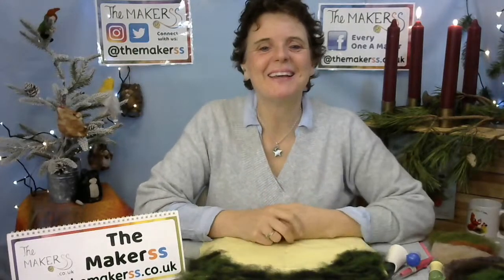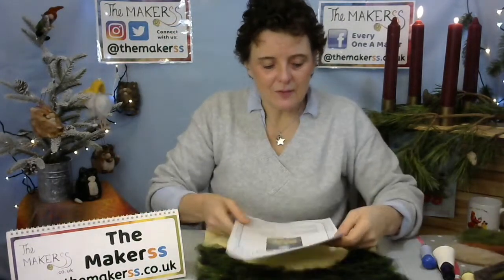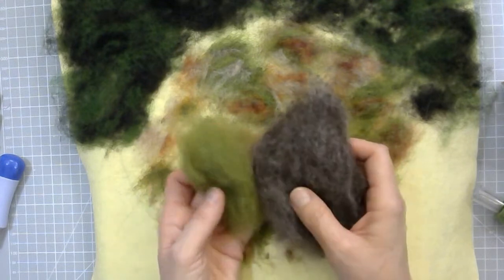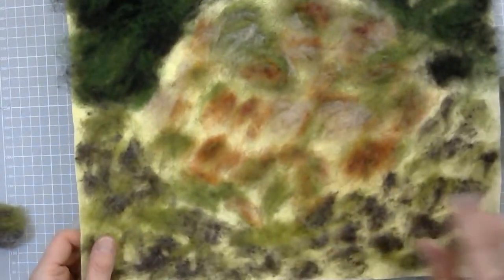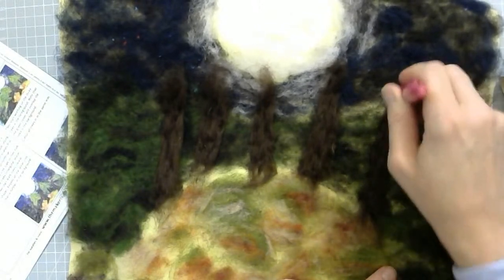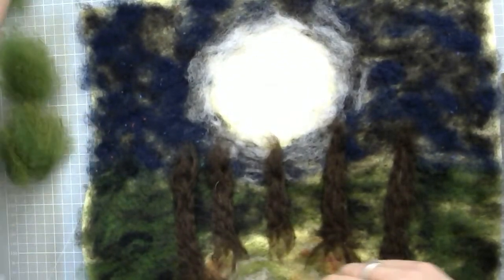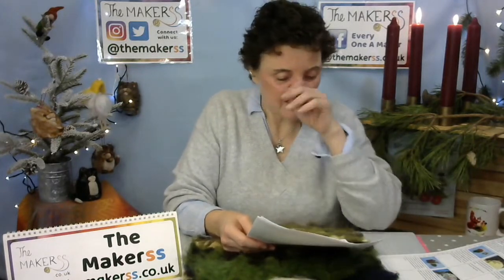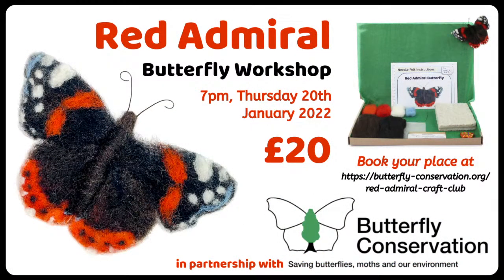Animals in the Wood (Part Two) - The Makerss Needle Felt Advent Project Make-Along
Join us to make a beautiful, festive needle felted wall hanging, depicting Animals in the Wood as they gather together during the winter time!

In this series of tutorials, we will be unwrapping the weekly parcels inside our limited edition Animals in the Wood Needle Felt Pack, our special surprise project for Advent 2021!  You will see the project come to life as we build the picture week by week!

If you haven't purchased an Advent Pack, you will still find these tutorials useful, to teach a wide range of techniques that you can use to create beautiful, 2D needle felted pictures!

In PART TWO: We will finish colouring the background and add trees into the picture.

Felting Fibres - Core Wool, Carded Batts, Roving/Tops and more!

Felting Needles - From Standard Triangle to High-Quality Gros Beckert in Twisted too!

Multi-Tool Needle Holders - Speed-Up Your Work by using 3 to 8 Needles at a time!